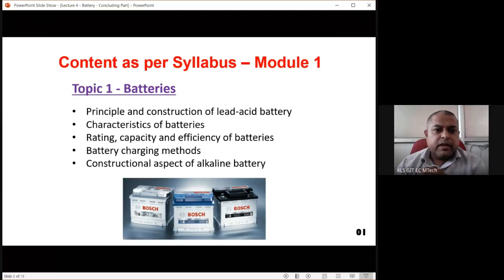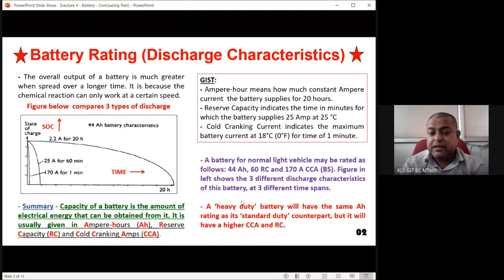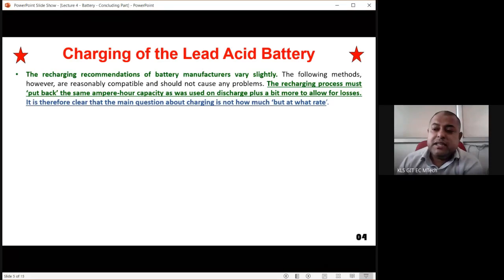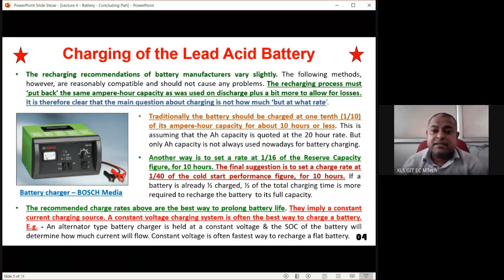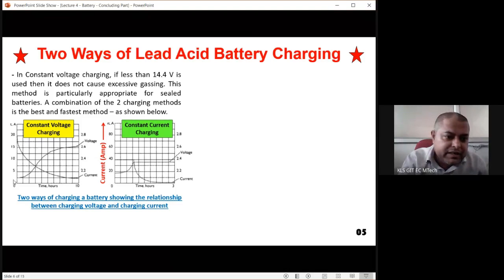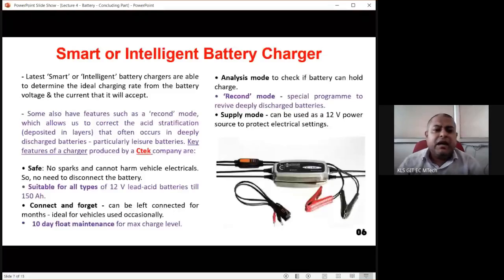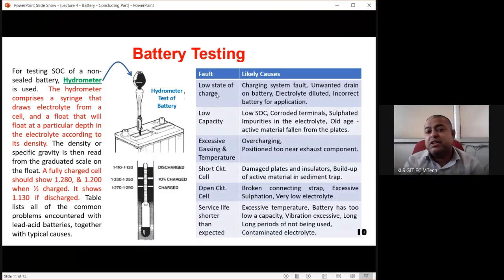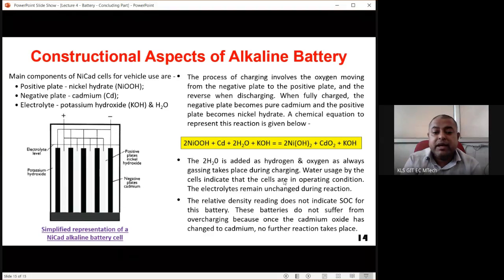AECS - Lecture 4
Battery Discharge Characteristics, Battery Charging Types, Safety, Hydrometer, Alkaline (NiCad) Battery related Discussion.